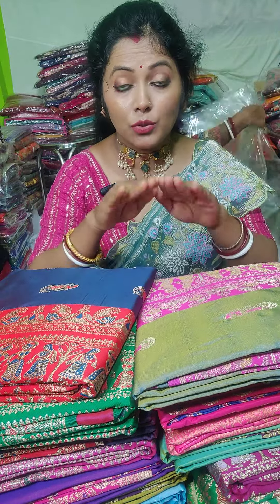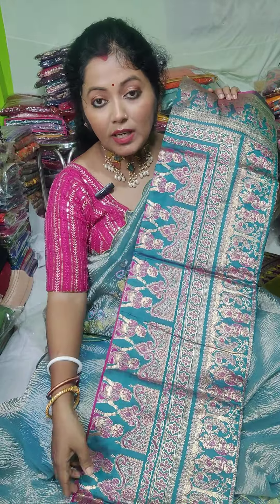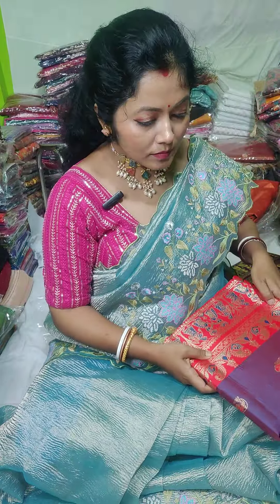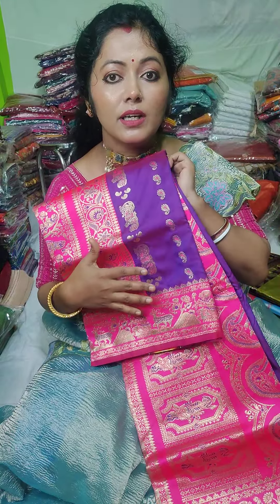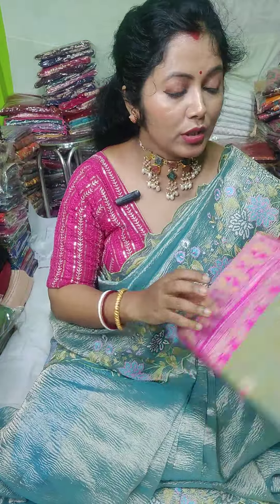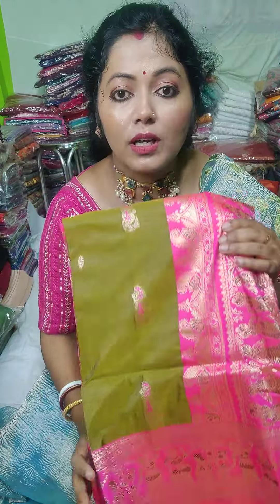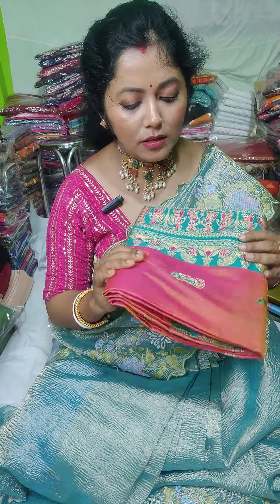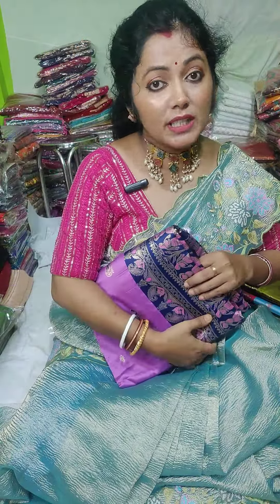semi swarnochuri silk saree ll booking number 9153829442